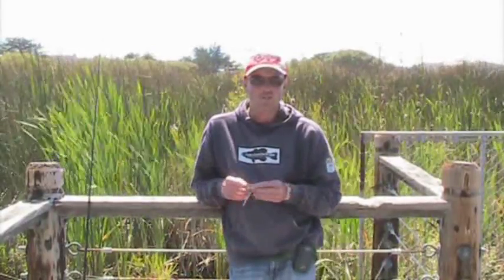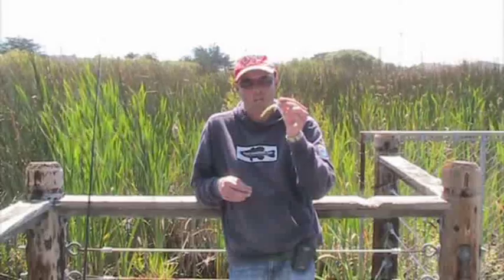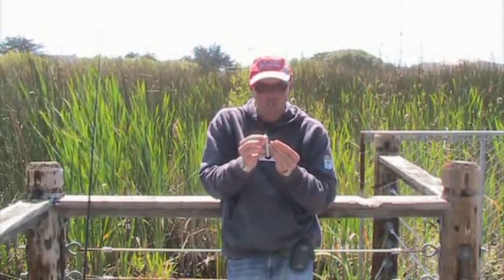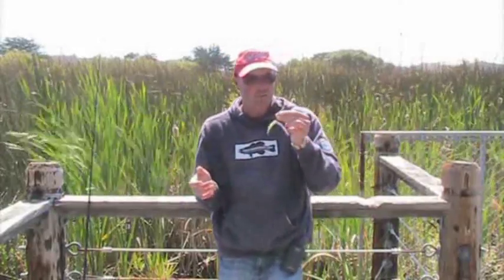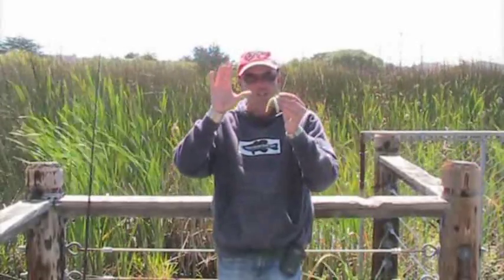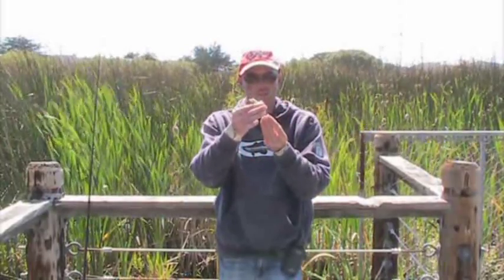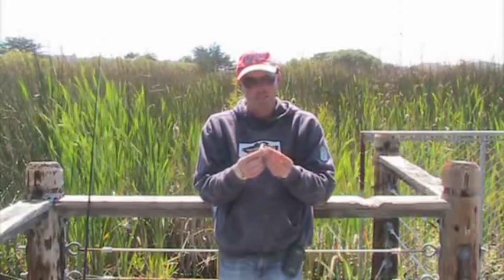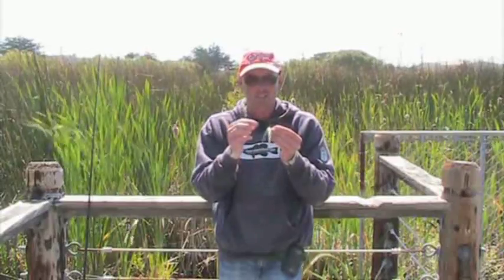The secret to the flickin techniques success for bass, Biology bites by Central coast bass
Central coast bass biology bites, video shorts where we use our background in fisheries to help you understand a basses world. The flickin technique catches bass no doubt, understanding why can lead to succes with other rigs. To download all our videos as a quality divx visit centralcoastbass.com Also check out our forum and blog. go to centralcoastbass.com and click the links at the bottom of our homepage.